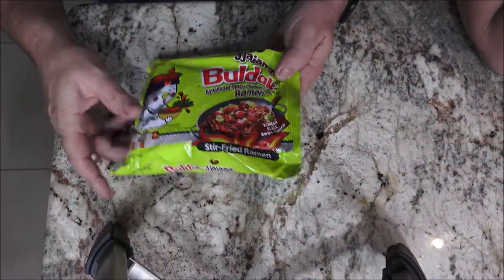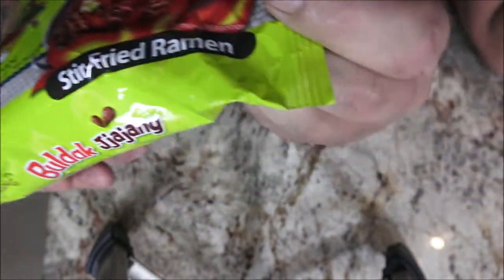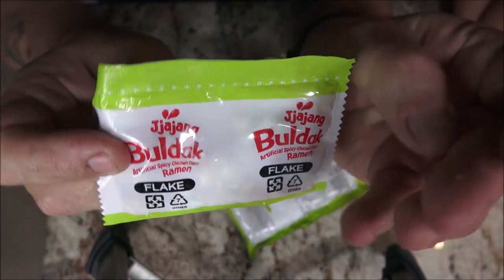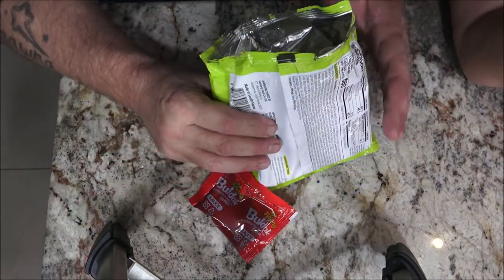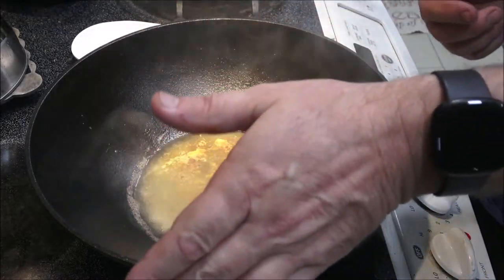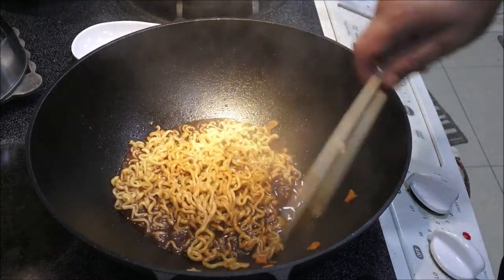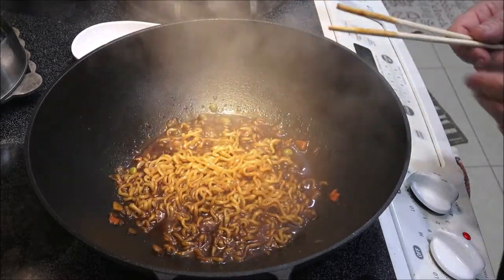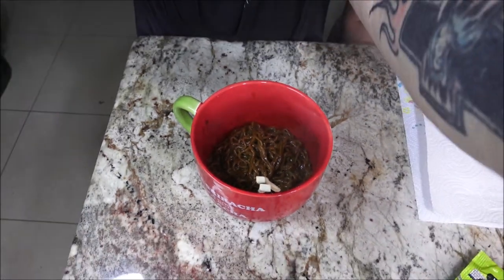Buldak Jjajang Korean Black Bean Sauce Spicy Chicken Flavor Stir Fried Ramen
These soups never let me down. I like them all so far.